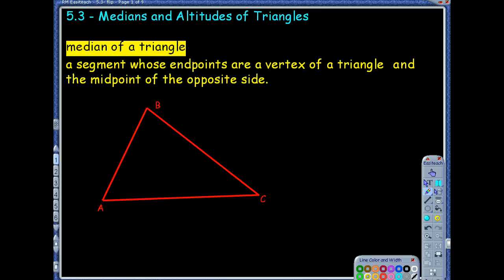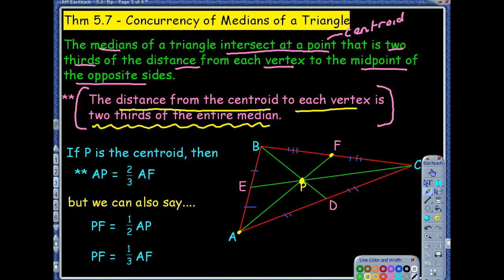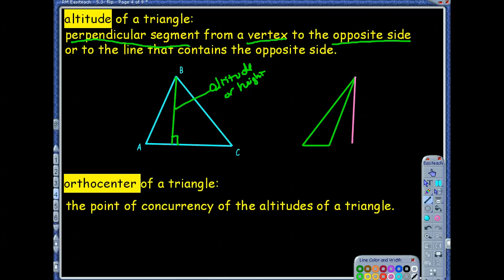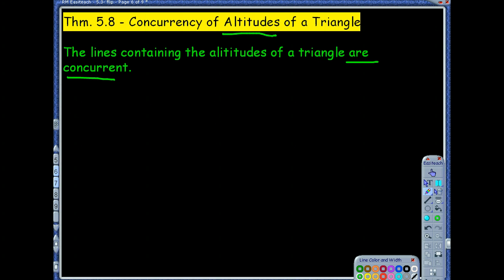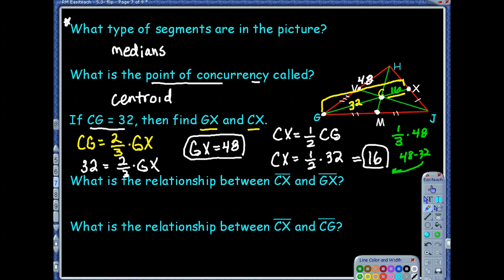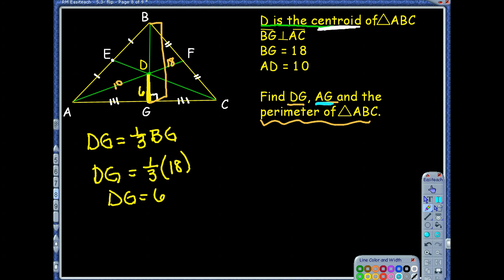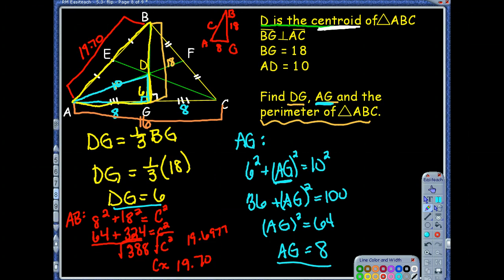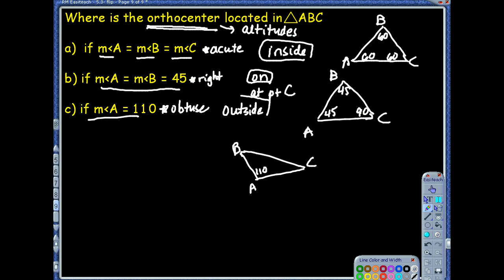5.3 Medians and Altitudes of a Triangle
5.3 Medians and Altitudes of a Triangle